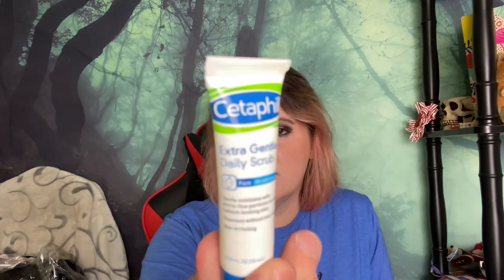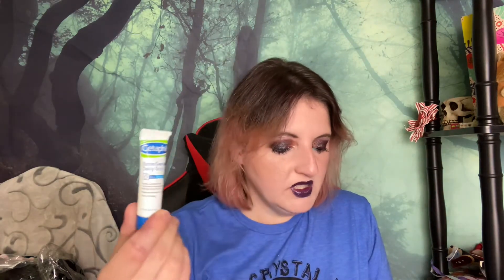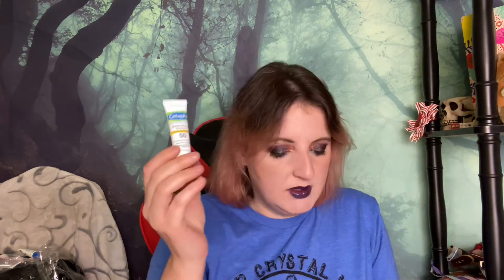Walmart box summer ‘21